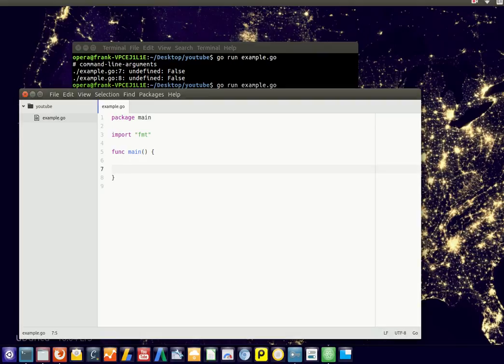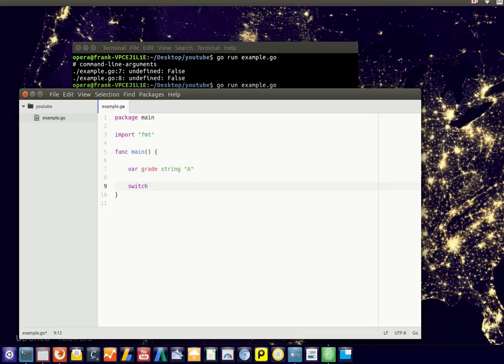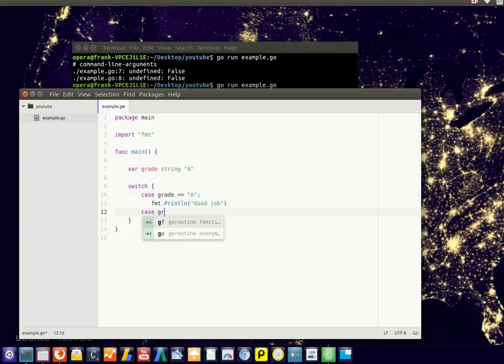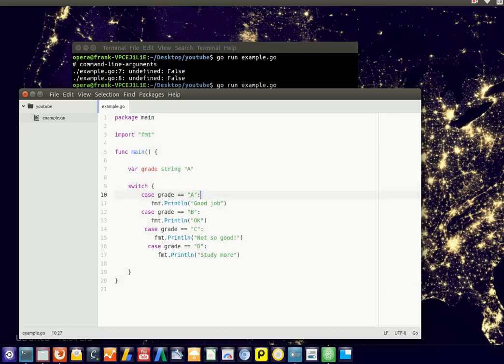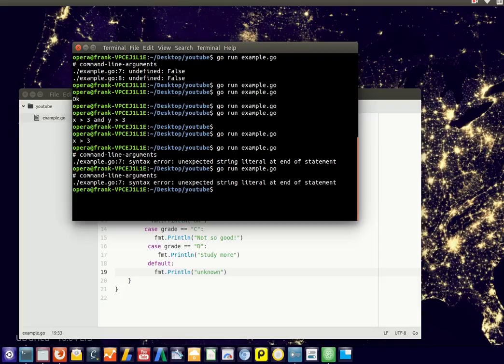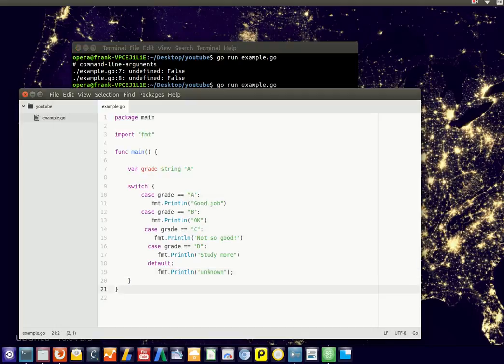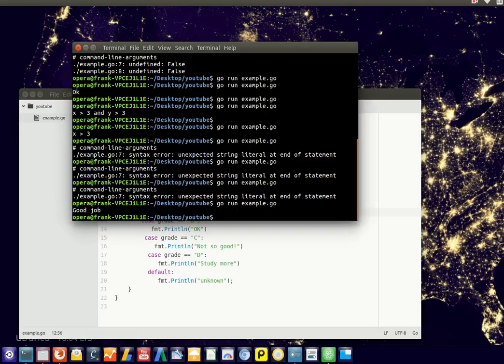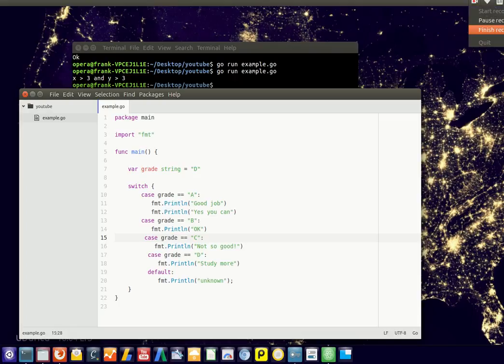Golang - Switch statement